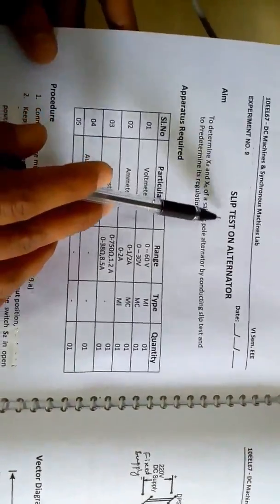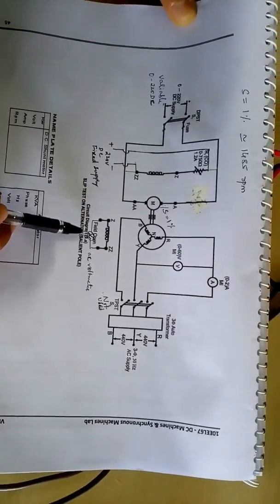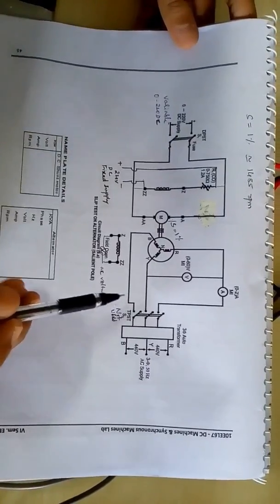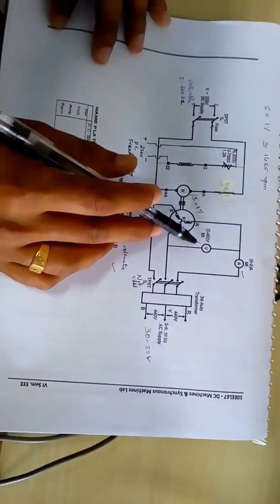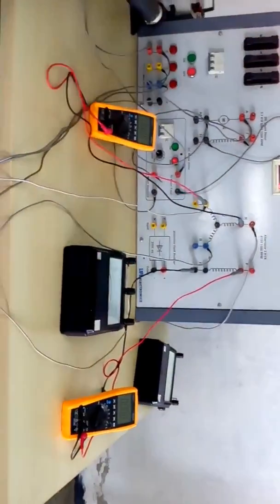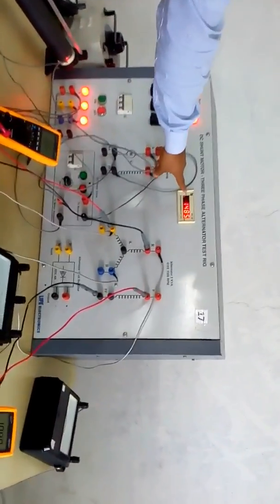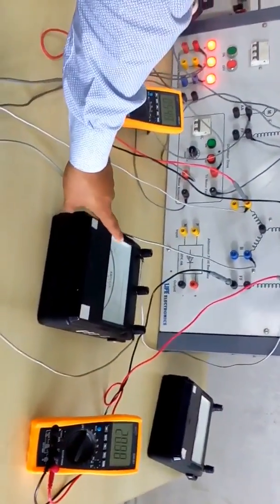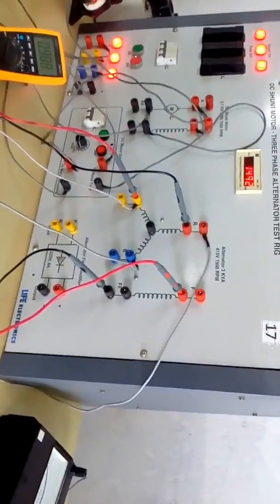Slip test of alternator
DC and Sync Machines lab